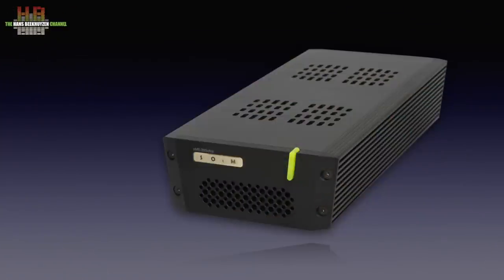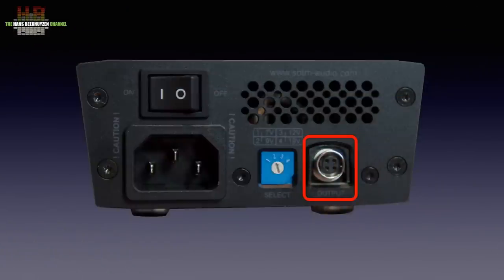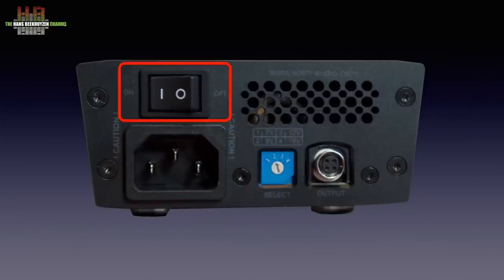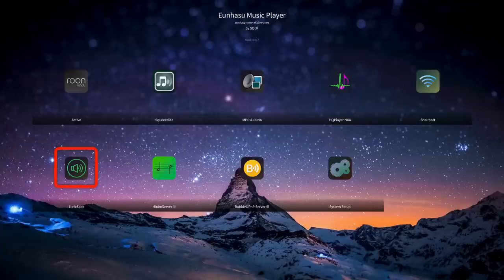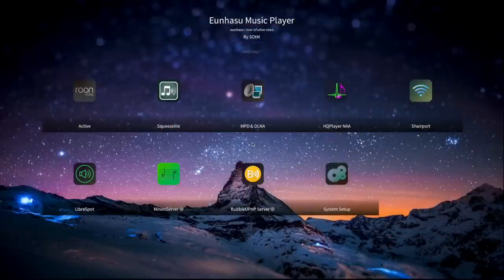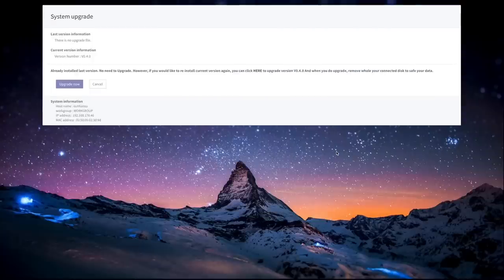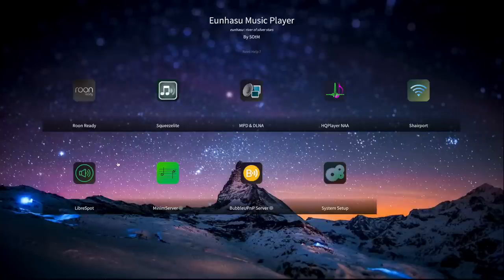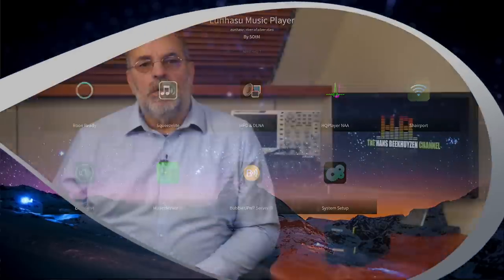SOtM sMS-200 Ultra network bridge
There are people that say that, over the last twenty years, no significant developments in audio took place. I know of no better proof of the opposite than the subject of this review, the SOtM sMS-200 Ultra network bridge.